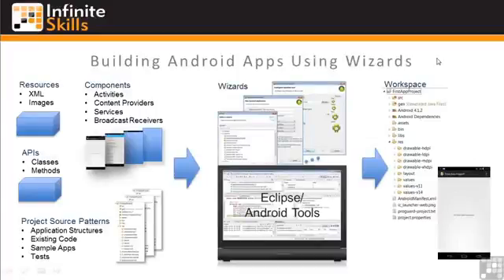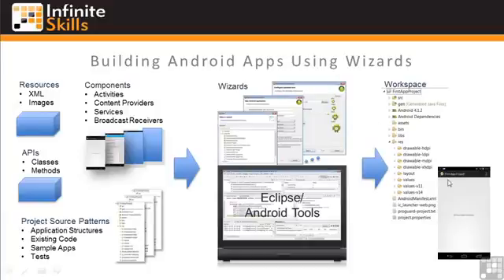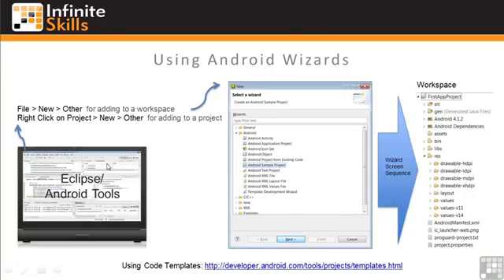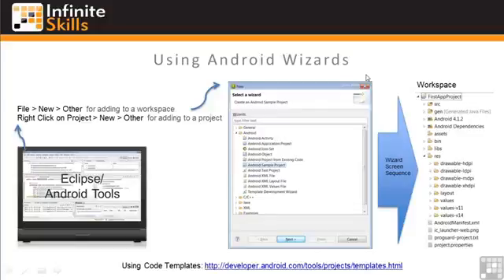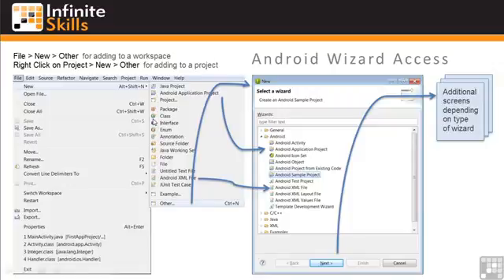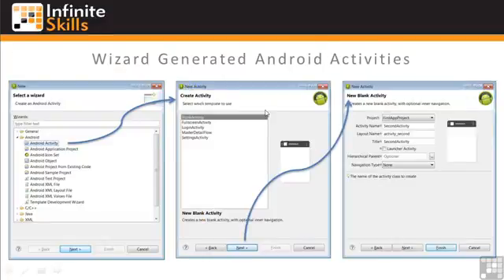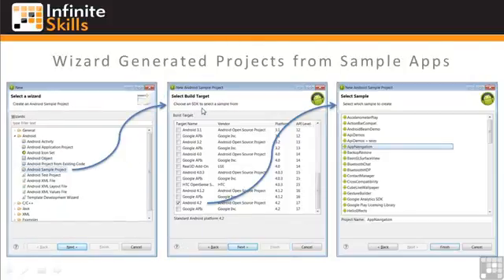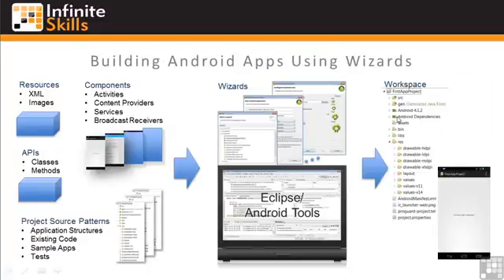Using The Development System To Create Your First Android App Part 12